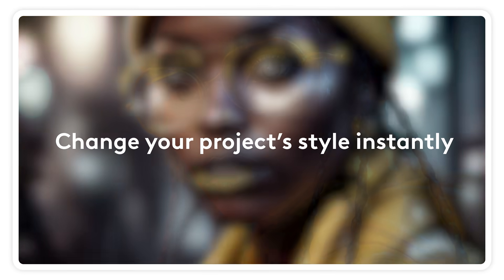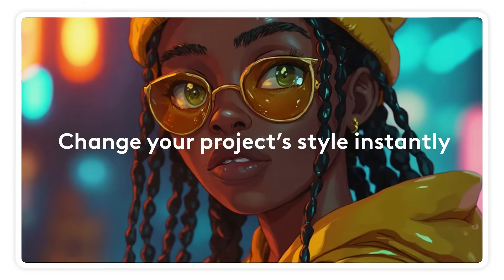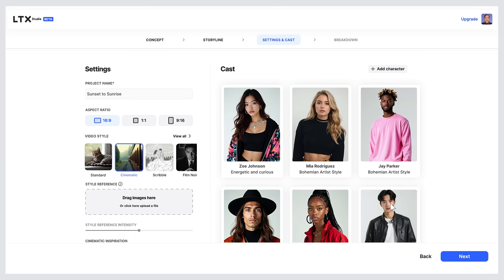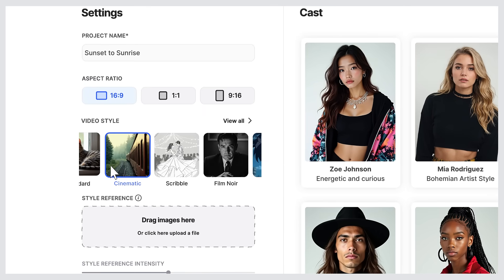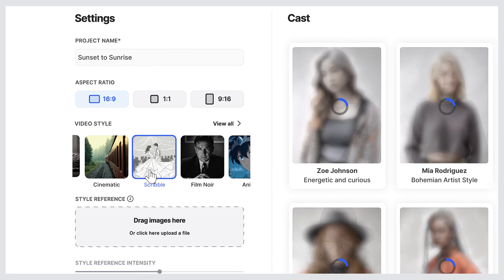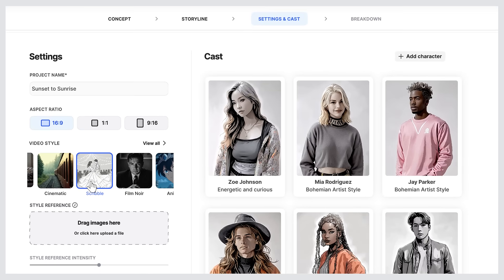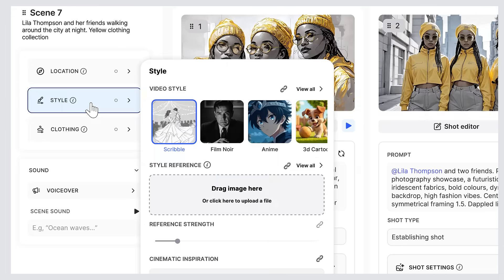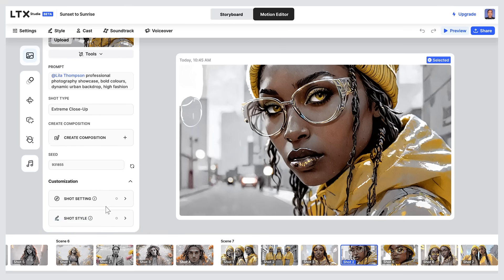Change the style of your videos using this AI tool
LTX Studio gives you complete control over the visual style of your project. Whether you’re aiming for a cinematic look, a scribble-style storyboard, or something entirely unique, you can apply and adjust styles in just a few clicks.

✨ What You’ll Learn in This Tutorial:
 • How to choose and apply a video style
 • Overwriting styles for specific scenes to create different visual effects
 • Adjusting shot-level styles directly in the Motion Editor
 • Seamlessly switching between styles without starting over

Sign up for free today and start creating!

About LTX Studio:
LTX Studio is a cutting-edge, AI-driven platform redefining visual development. From pre-production to the final edit, we streamline the creative processes, making advanced storytelling tools accessible to creators of all levels. Designed for professionals yet intuitive enough for anyone, LTX Studio empowers you to bring your ideas to life with ease, precision, and creativity.